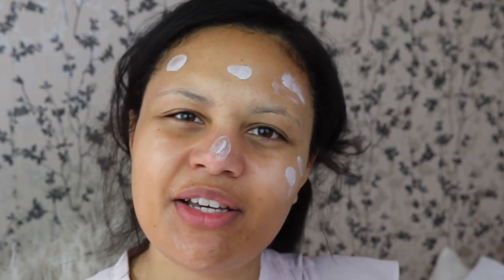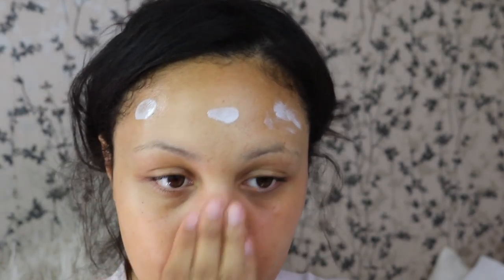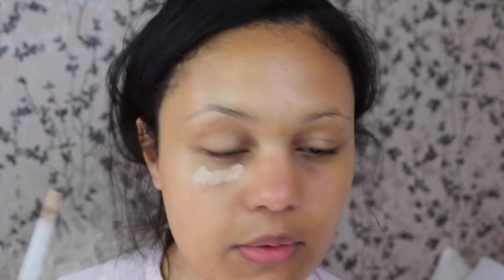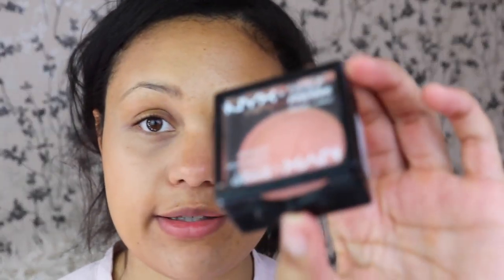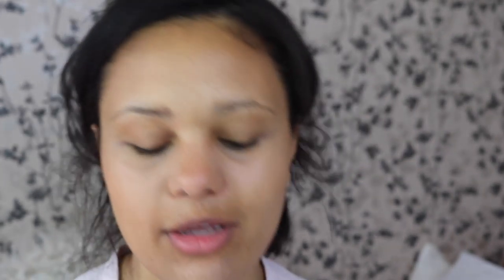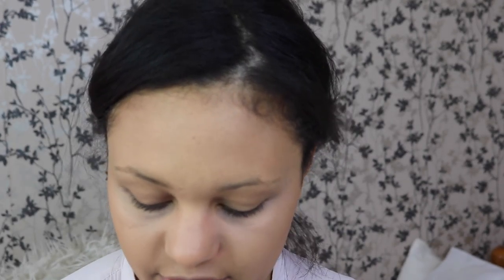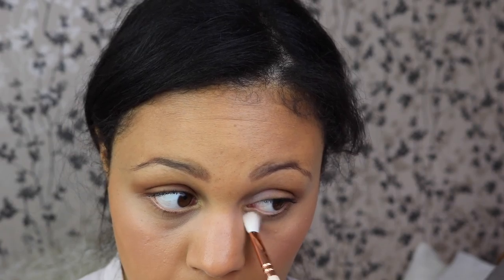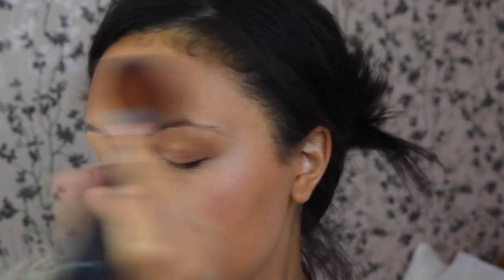Airport Makeup | Two Looks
Two Airport makeup looks! Relaxed No makeup- makeup and a little more fun with a bright lip.

Products Used:

Look One-

Look Two-

Bronzer - Kiko Cosmetics ( Limited edition)

What lighting do you use?

Love

Adele

xx